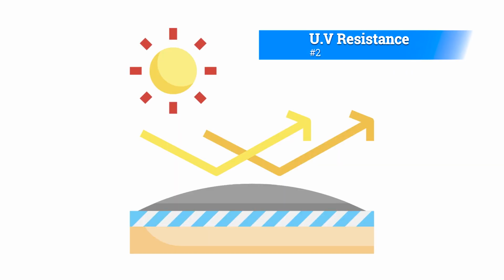5 Good Things About Silicone Coatings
Learn the fundamentals of roofing with these how-to videos, commercial roofing tips, roofing industry updates, and everything else related to roofing.

Get exclusive tips, videos, and updates directly to your inbox.
Get DIY tips to fix your commercial flat roof or your residential flat roof.

Learn the fundamentals of commercial roofing with these how-to videos, commercial roofing tips, roofing industry updates, and everything else related to roofing.

In the Los Angeles and Orange County Area? Want us to look at your commercial roof?